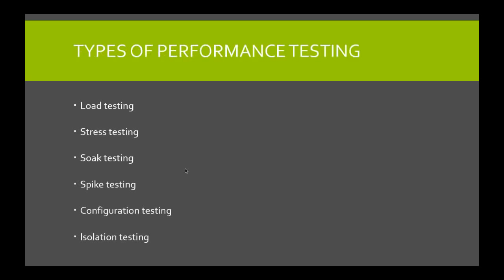01 Introduction to Performance testing